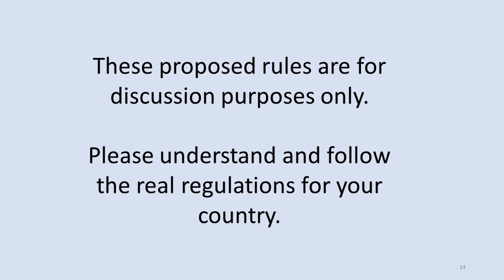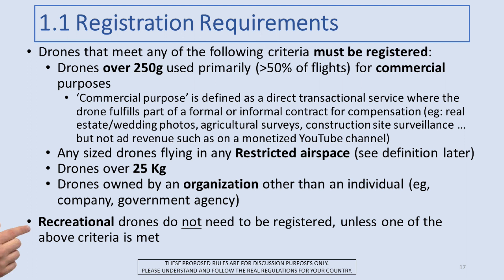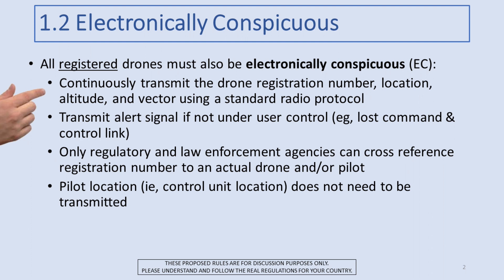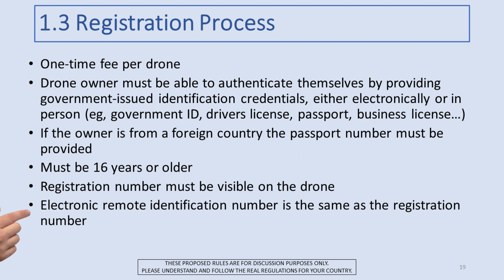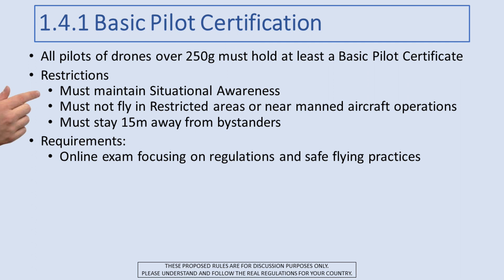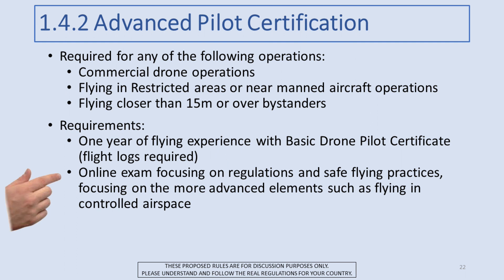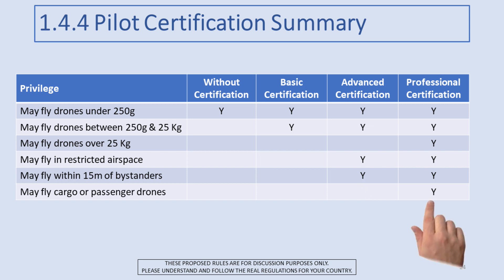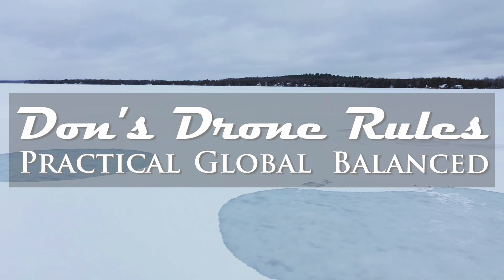Drone Registration & Pilot Certification under Don's Drone Rules (Module 1)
"Don's Drone Rules" is my proposal for a comprehensive set of practical drone rules, globally applicable, and sensibly balanced.  This is Module 1 of 4, focusing on Drone Registration, Electronic Conspicuity (EC), Pilot Certification, and Training.  PLEASE watch my introductory video for Don's Drone Rules before watching this video!

Please note that these are PROPOSED drone rules; they are NOT REAL!  Please follow the real regulations for drone operations in your country.

I offer many videos related to the real 2019 Canadian RPAS Regulations and the Drone Pilot Canada app.  Information below:

Videos are available on my channel with demos and training for all capabilities in Drone Pilot Canada.

Drone Pilot Canada is the app of choice for Canadian drone flyers! It provides the features you need to meet all the procedural requirements of the 2019 Canadian RPAS regulations.

Please join the Drone Pilot Canada Exam and RPAS Regulation Discussion Group on Facebook. The group focuses on discussing information required to pass the basic and advanced exams and preparing for your flight review. The new 2019 Canadian drone regulations are also discussed in the group. The group supports flying in compliance with the new 2019 Canadian RPAS regulations:

Choosing the right music for a video is important.